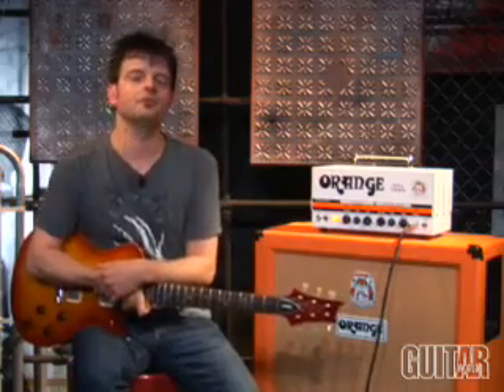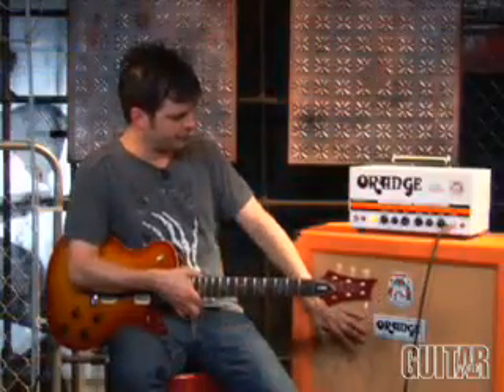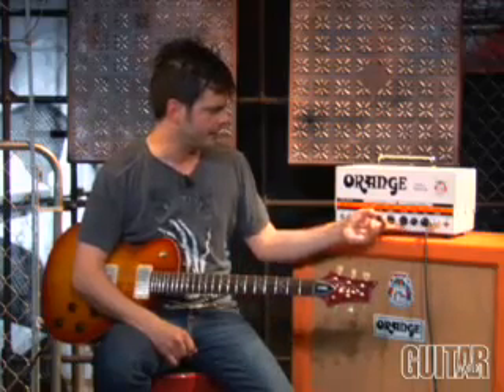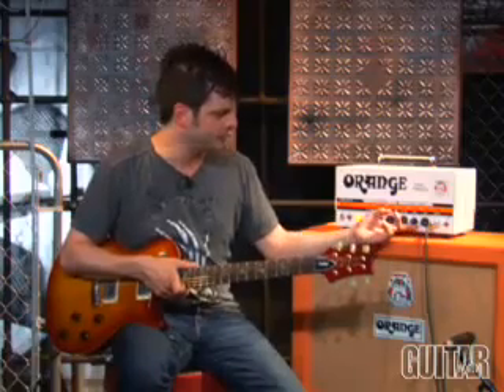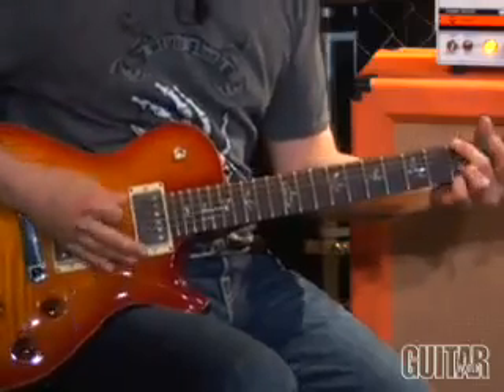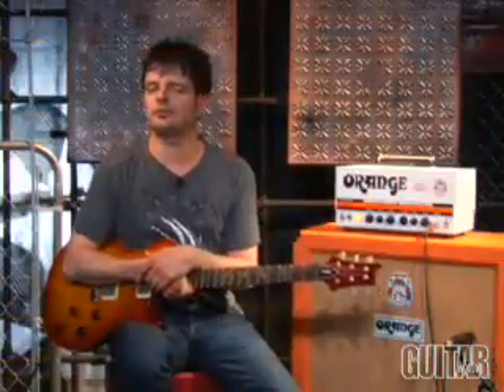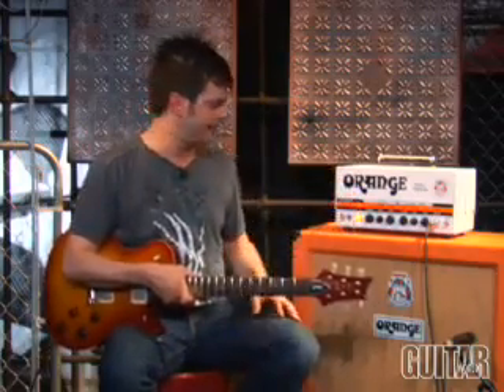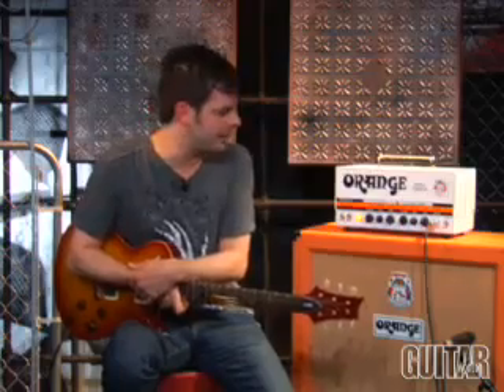Orange Dual Terror Amp and Cabinet Guitar World Review